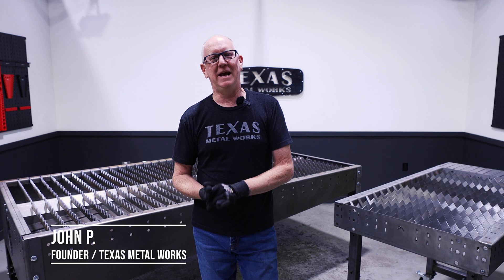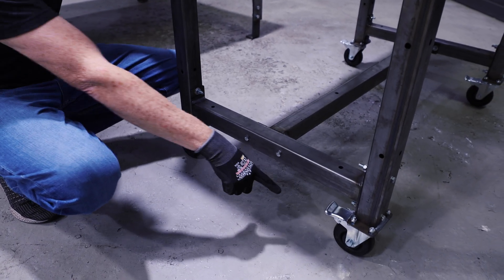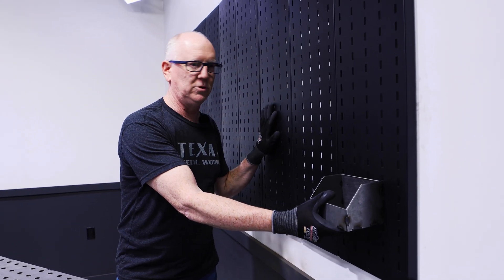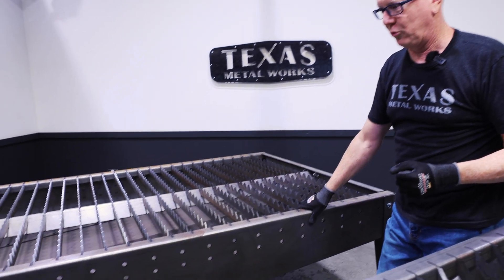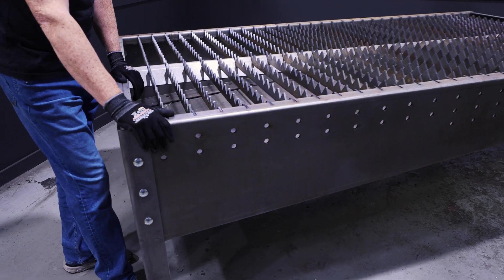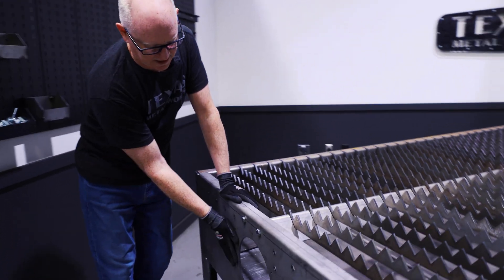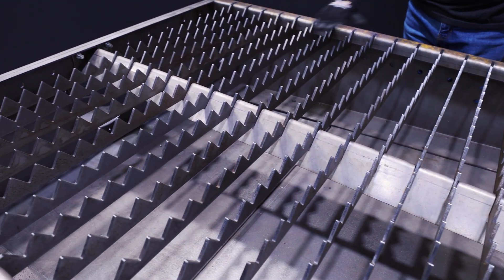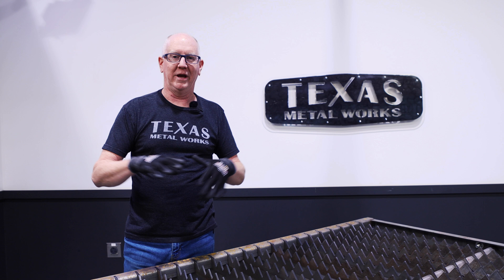Texas Metal Works Plasma Cutting Tables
A quick and dirty overview of the Texas Metal Works Plasma Cutting Table lineup for manual or mechanical cutting. These tables work equally well with torch cutting, and can be easily modified to work with DIY CNC plasma cutting systems.